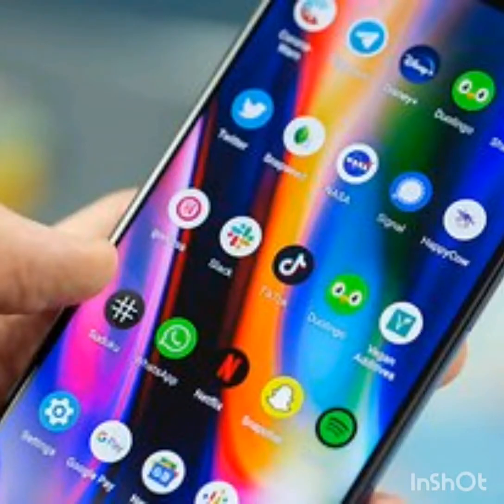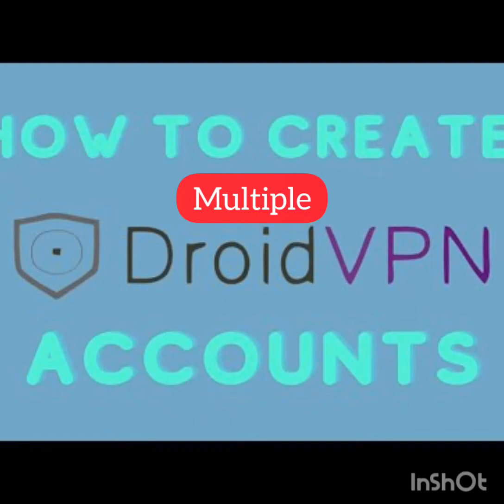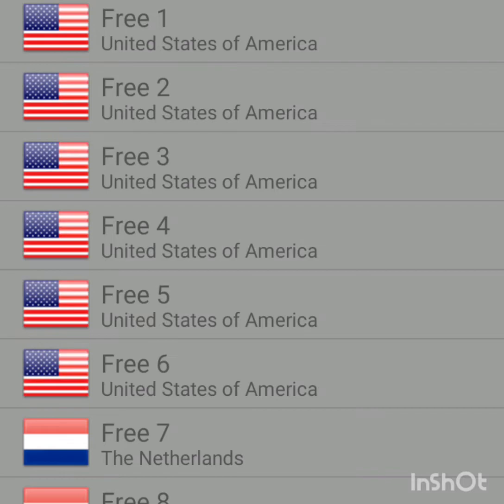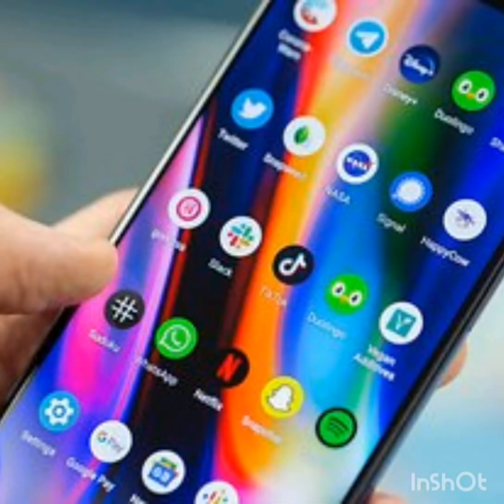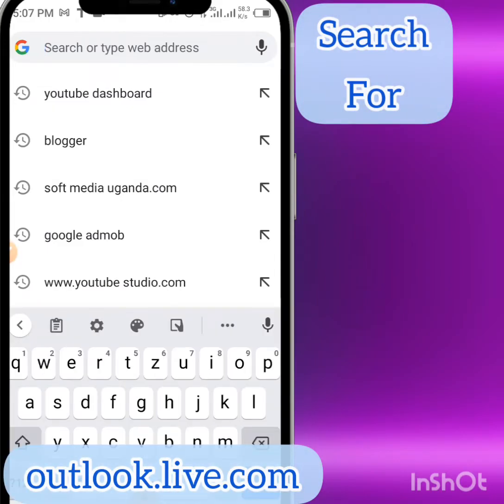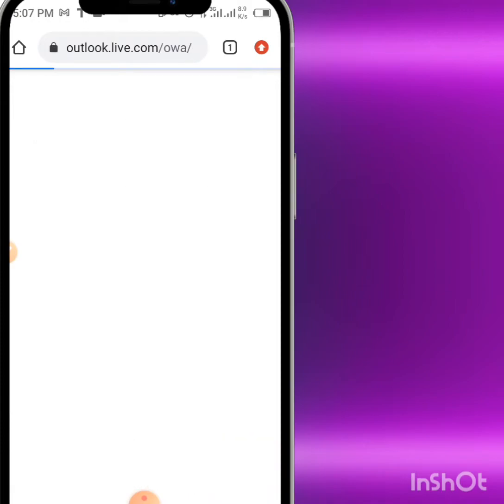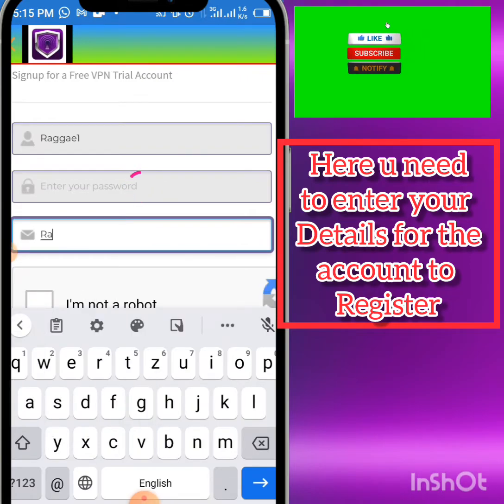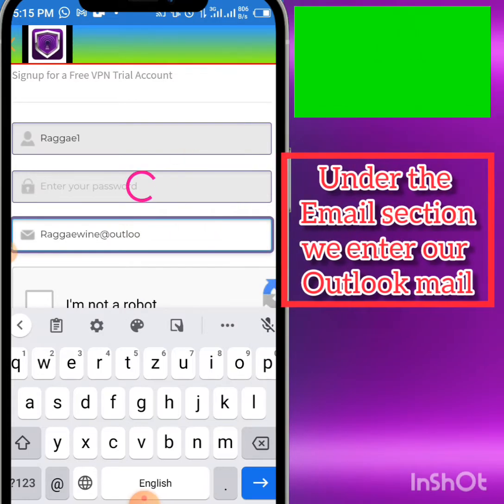How To Create Multiple Droid VPN Accounts: A Step-By-Step Guide.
In the video for today, am going to expose a trick on how you can be able to create multiple droid vpn accounts.
This is for those who use free accounts and face the download limit issue. And by the end of this video u will be able to generate as many accounts as u wish without using gmails.

Apps used in creating this video

Droid vpn website app

how to create a droid vpn account
free internet
How to get free internet
Droid vpn settings
Free unlimited internet
How to set up droid vpn
Droid vpn UDP settings
best vpn service
best vpn 2022
unblock sites
creating outlook mails
creating droid vpn account

my blogsites